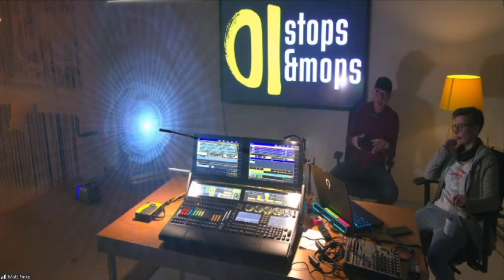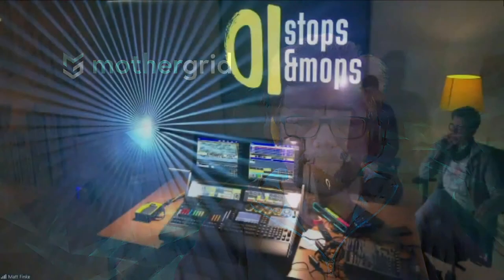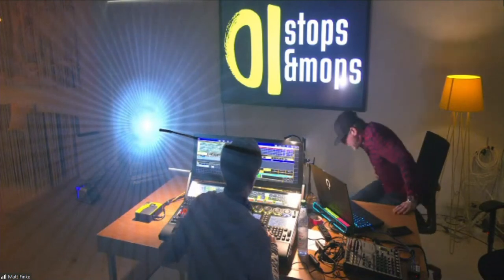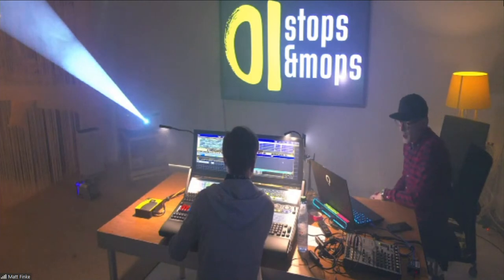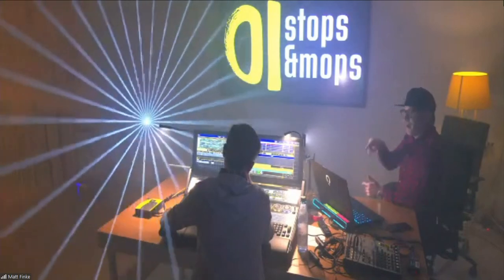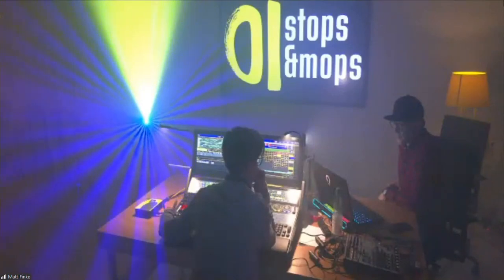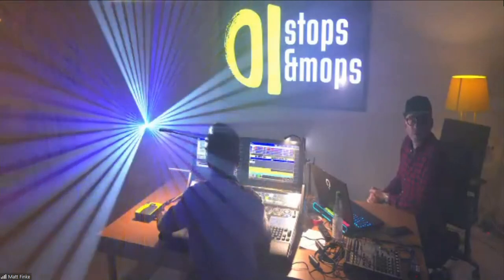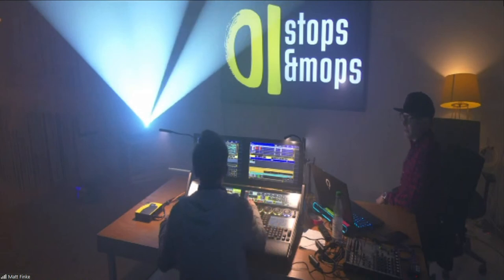Desk Dough beam fixture by Stops & Mops: Q&A with Hands On and first hour users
Contents:
1:00  – Statements from the first hour users Nik Evers, Tilmann Schumacher and Chris Glatthor
27:08 – Hands On: What Desk Dough is able to perform

The introduction of Desk Dough, a new product from an equally new company called Stops & Mops, caused quite a stir. With this Q&A, we want to shed some light on it.

Desk Dough is touted as "The first of its kind 100% digital lighting fixture" - this description alone triggered discussions on social networks: What exactly is digital light, that such a thing has been around for twenty years, and whether a device that emits no light can even be called a lighting fixture.

All these and other questions will be answered in this livestream, with the following guests:

    Bianca Mischinger and Matt Finke (Stops & Mops).
    Chris "Rocketchris" Glatthor
    Nik Evers - St. Robo
    Tilmann Schumacher/Wolfgang Krämer - Pre-Focus, Berlin

And of course all viewers are invited to participate: Ask your questions in the live chat or send them to in advance.

Language: English